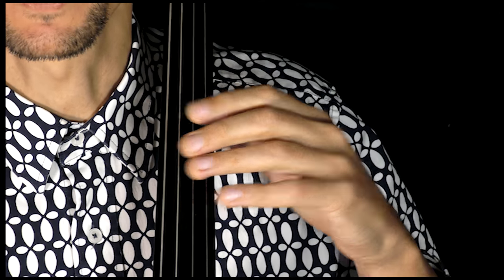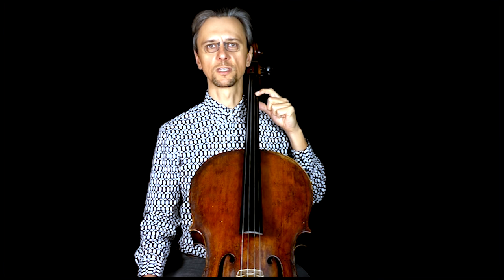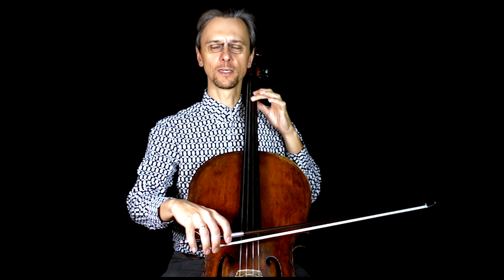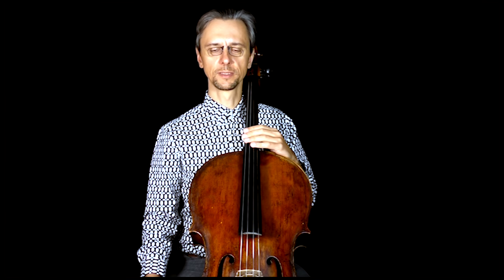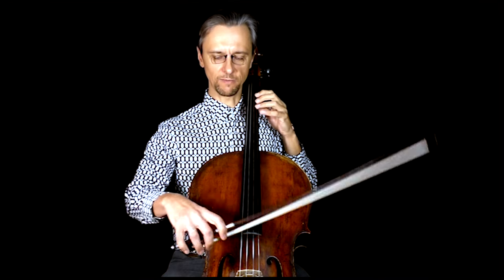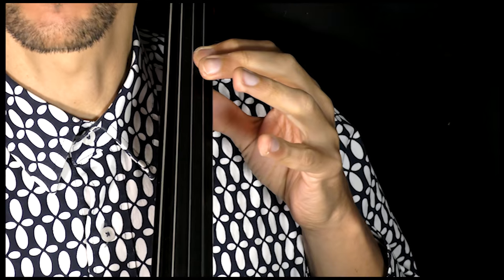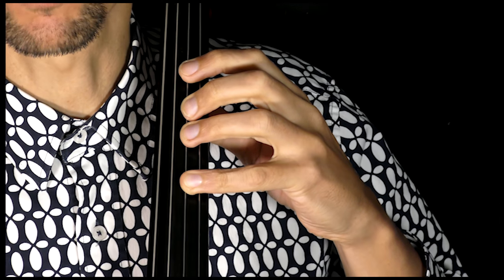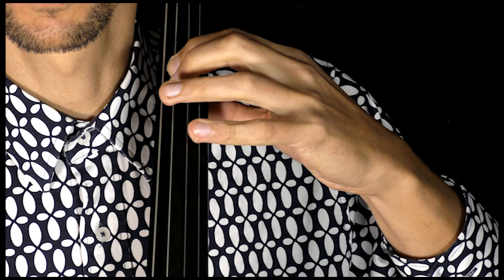A.Piatti Cello Method Lesson 2 | Easy Exercises for Left Hand no.1-7 | Cello Lessons for Beginners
In this part of Piatti cello method we will work on easy exercises for the left hand technique, fingers and thumb position. Piatti cello method offers best cello etudes for beginners. We will work on exercises for using the whole bow, middle part of the bow and playing at the tip. String crossing, right hand technique. Cello lessons for beginners by an experienced cello teacher . Carlo Alfredo Piatti (January 8, 1822 – July 18, 1901) was an Italian cellist, teacher and composer.

Products I am using in this video
Strings A and D
Strings G and C

Best way to learn cello without taking private lessons! Discover Cellopedia's cello courses, meticulously crafted to transform your musical journey from the comfort of your home.
What sets Cellopedia apart? These courses are led by Dr. Maxim Kozlov, experienced celloteacher with a rich background in both performance and education.

$100: Luigi Boccherini
Kelly J., Yuene S.

$30: Alfredo Piatti
Ivan R., Sasha F., Jaffa D., Kathleen K.